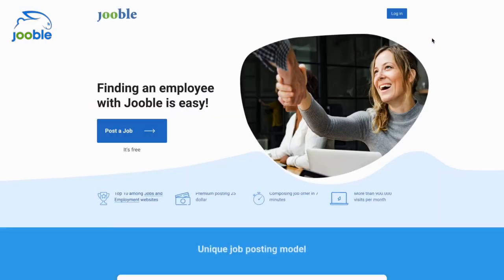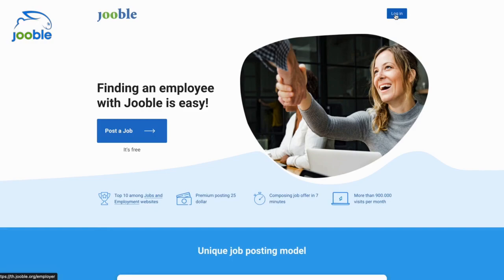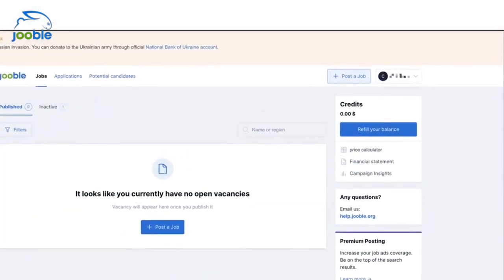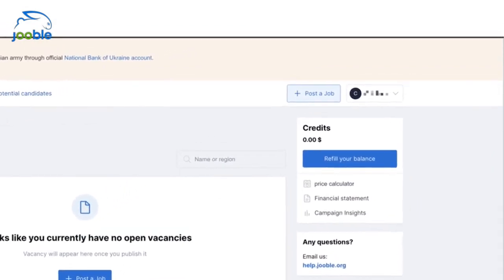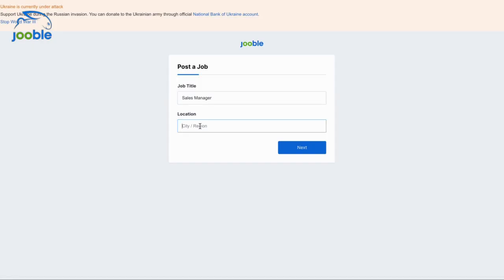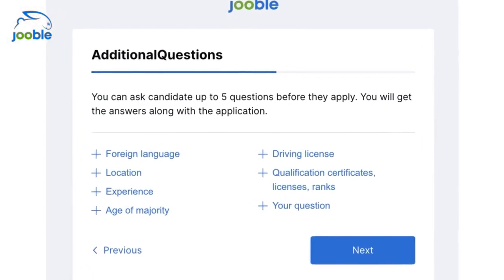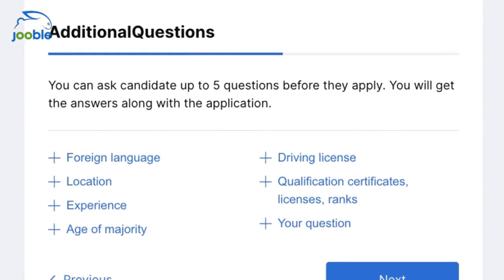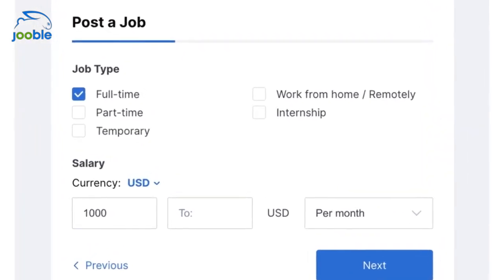How to post a job on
Here is a step-by-step guide to help you attract qualified candidates to your job openings.